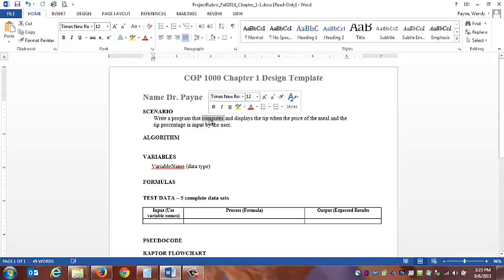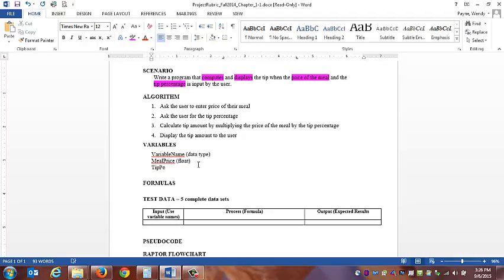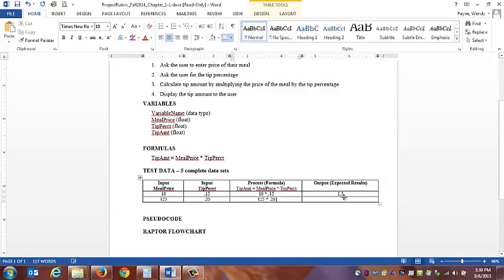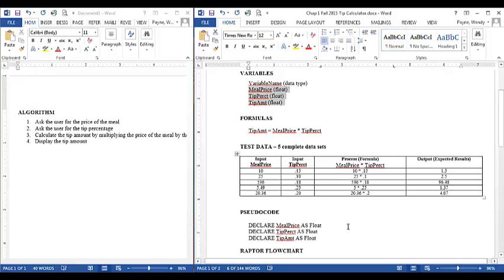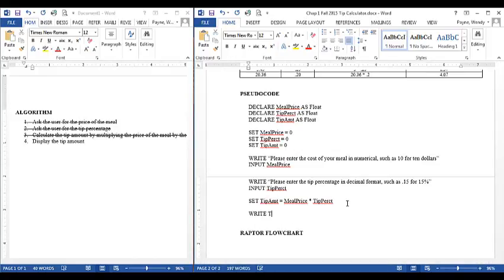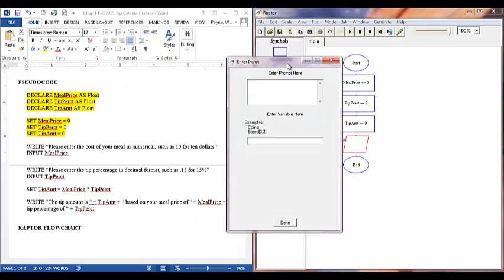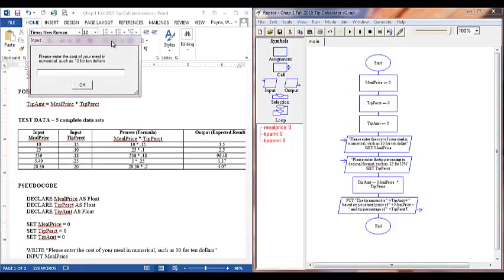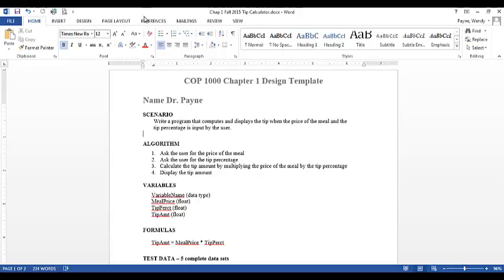Chap 1 Tip Calculator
COP1000 -- Chapter 1 variables, assignment statements, user inputs, and displays.